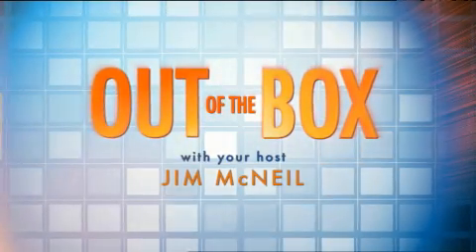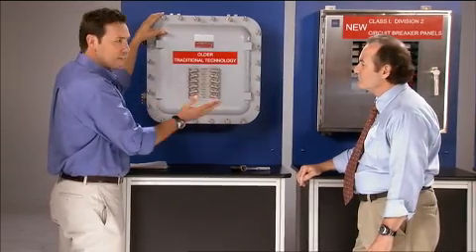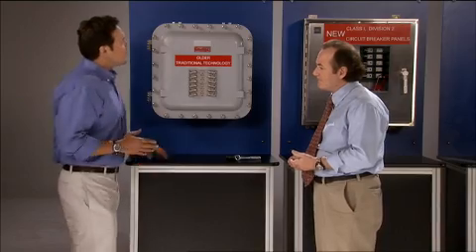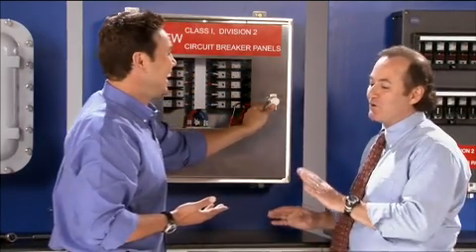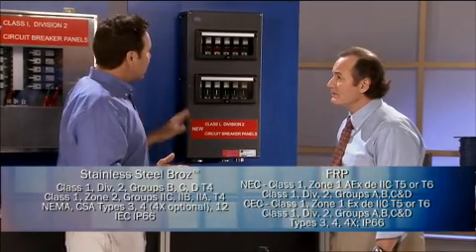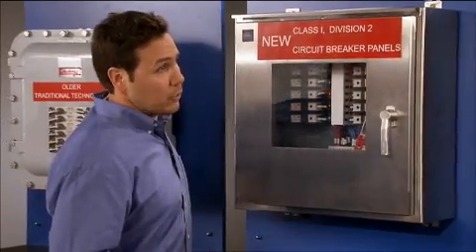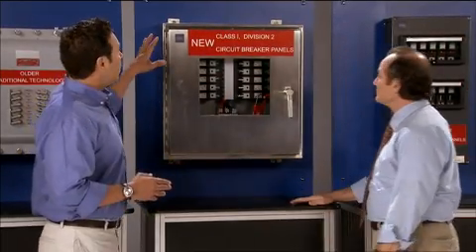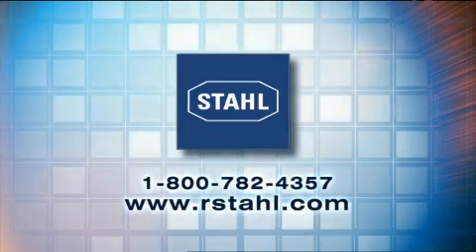Explosion protected circuit breaker panels - Out of the Box Talk with Jim McNeil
Circuit breaker panels are the centre of attention when it comes to explosion protection. R. STAHL revolutionizes the used technology. Traditional Breaker Panels are designed to contain the explosion, leaving them open could cause a safety hazard. The internal components in an Panel by R. STAHL are factory sealed and leave no exposed contact, so the box is not the explosion container. This innovative technology provides a safe and easy access. The Panels are lighter, easier to install and guarantee a huge safety advantage.

***About R.STAHL***
We offer exactly what you need, right from the very beginning:
• Expert knowledge.